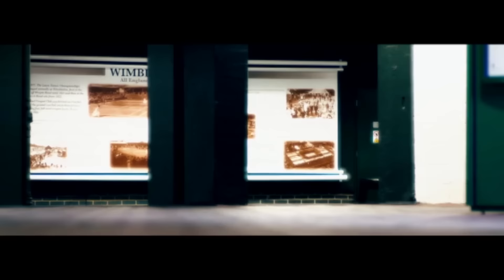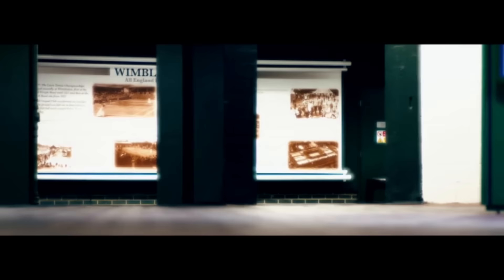Wimbledon Official Film 2016 Introduction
This is the official YouTube page of The All England Lawn Tennis Club (Championships), home of Wimbledon. The Championships 2016 will run from 27 June-10 July.